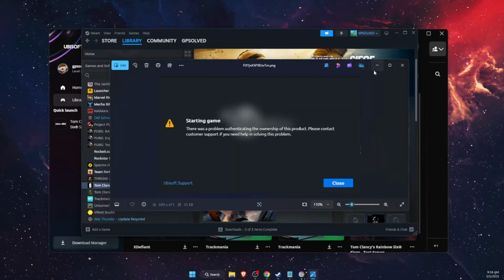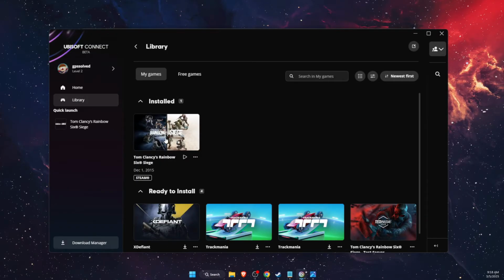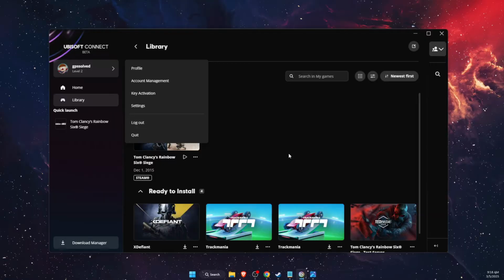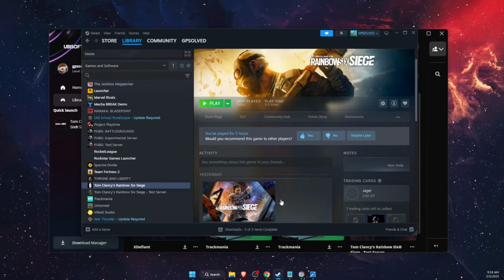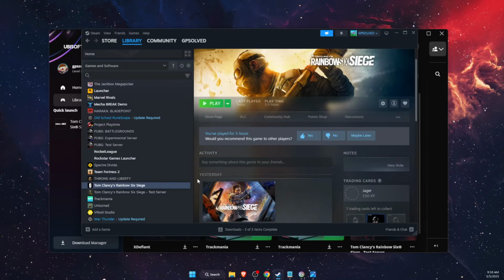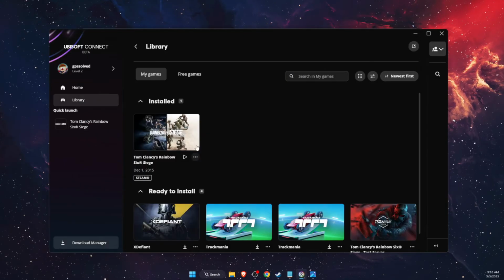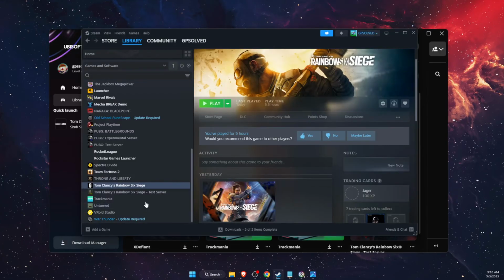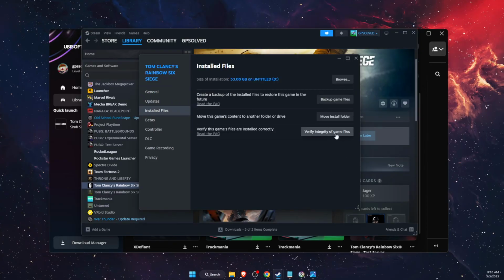How To Fix Rainbow Six Siege There Was A Problem Authenticating The Ownership Of This Product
In this video I show you How To Fix Rainbow Six Siege There Was A Problem Authenticating The Ownership Of This Product!